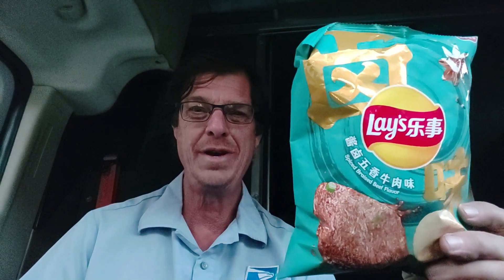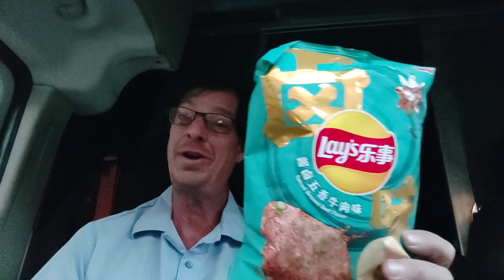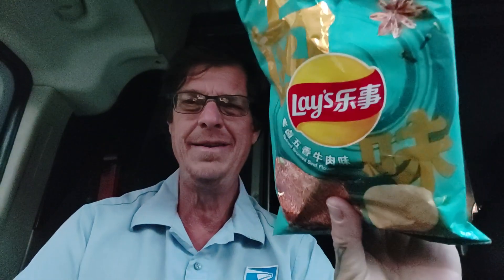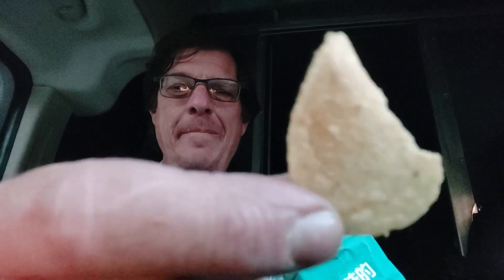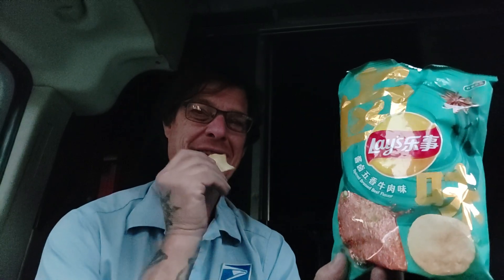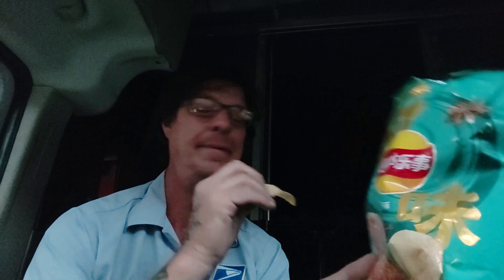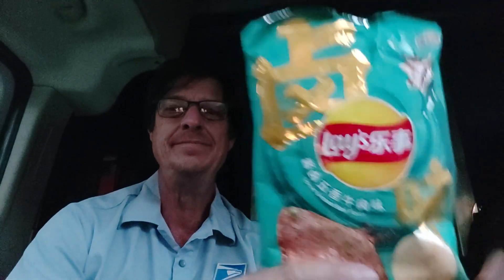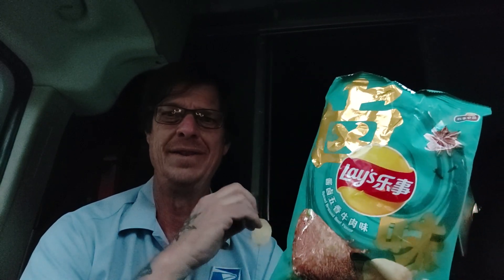Lay's China | Spiced Braised Beef Flavor | Exotic Chips | Is it beefy?